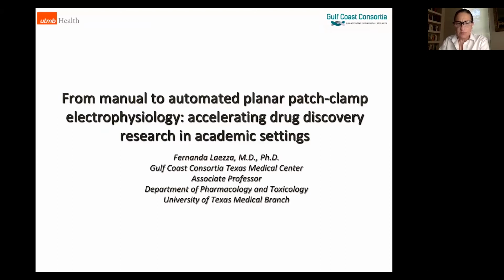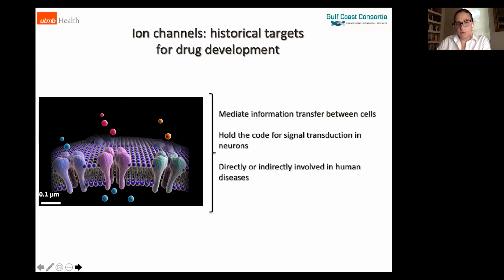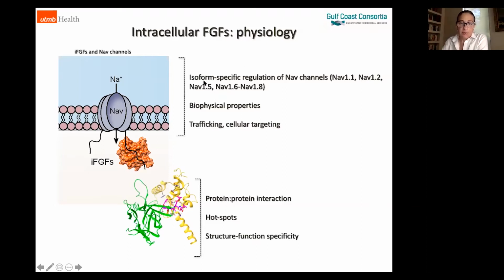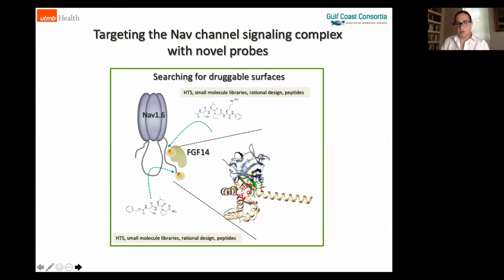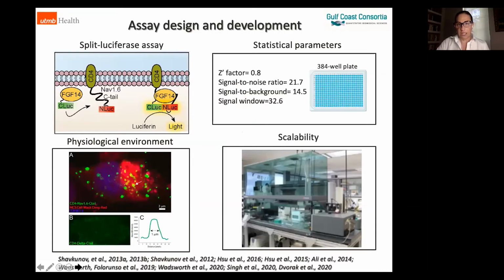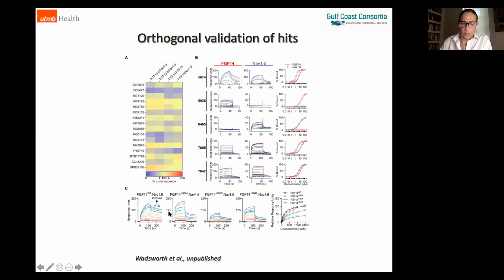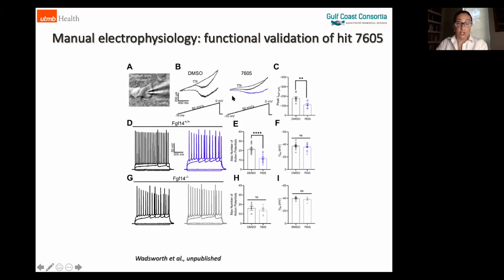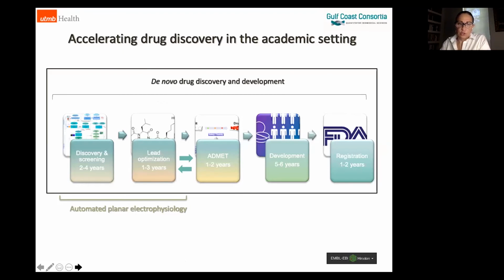2020 Nanion Virtual User Meeting - Dr. Fernanda Laezza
2020 Nanion Virtual User Meeting
Presenter: Dr. Fernanda Laezza [UTMB]

Presentation: From Manual to Automated Planar Patch-Clamp Electrophysiology: Accelerating Drug Discovery Research in Academic Settings.